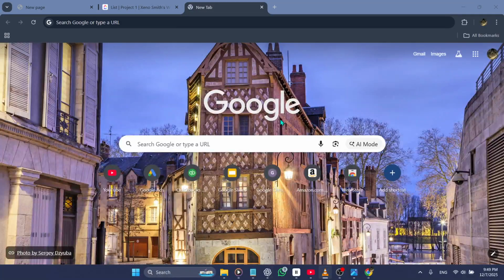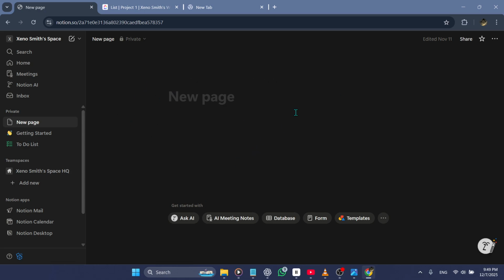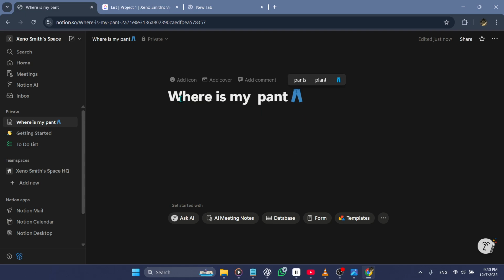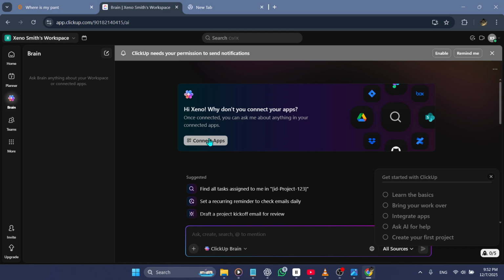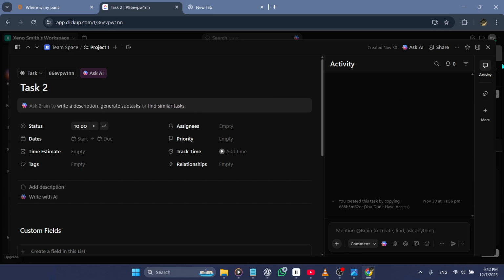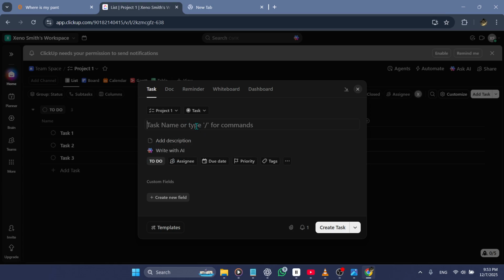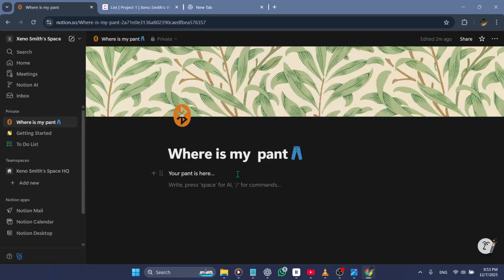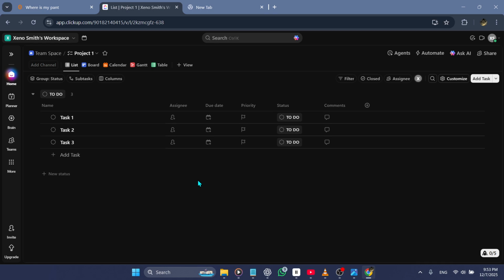Which One Is Better? - 2026 | ClickUp vs Notion!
ClickUp vs Notion!
In this video, we explore Which One Is Better in ClickUp vs Notion to help you choose the best productivity tool for your workflow. We compare features, ease of use, task management, project planning, and collaboration options in ClickUp and Notion so you can see which platform fits your needs perfectly. If you want to boost productivity and organize your projects efficiently, this detailed comparison of ClickUp vs Notion is a must-watch.